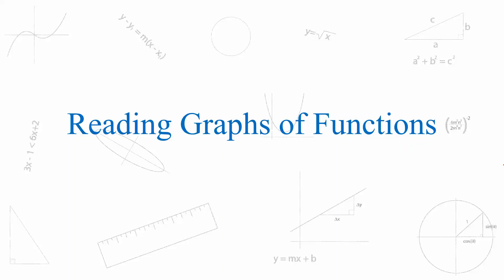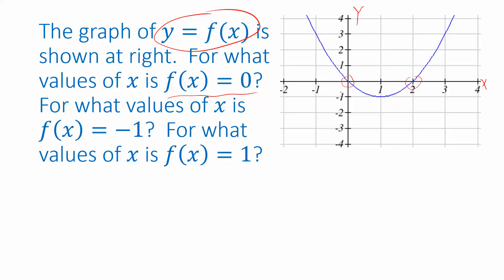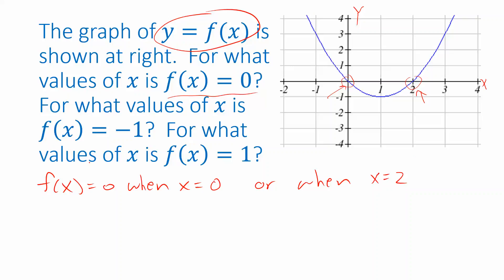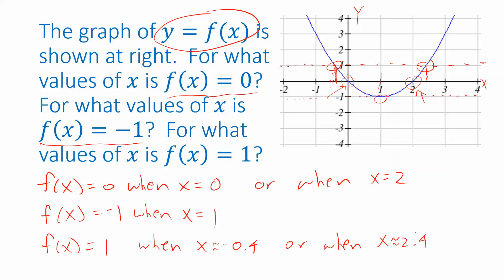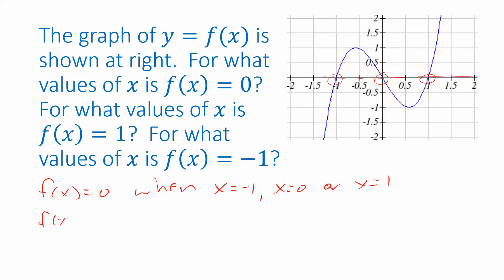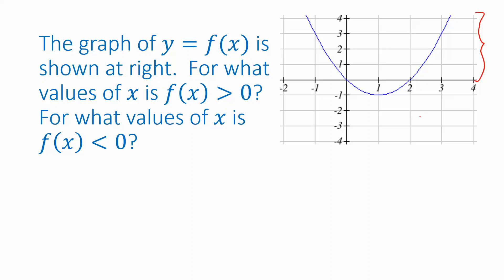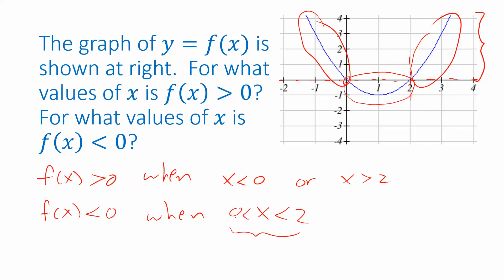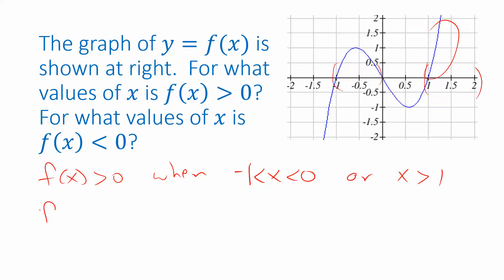Reading Graphs of Functions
Reading values from graphs of functions